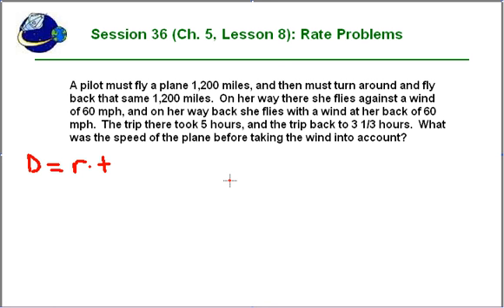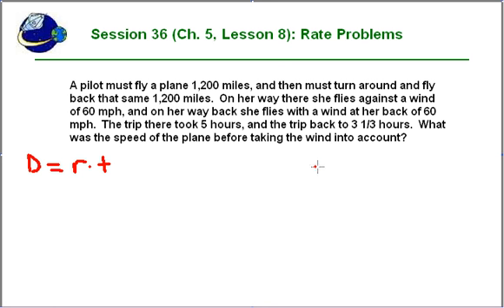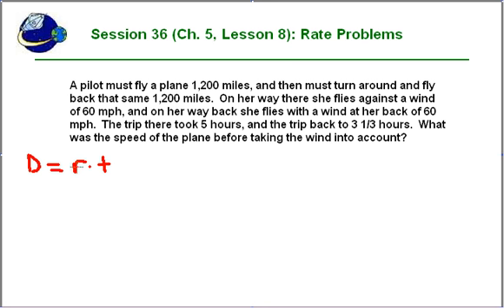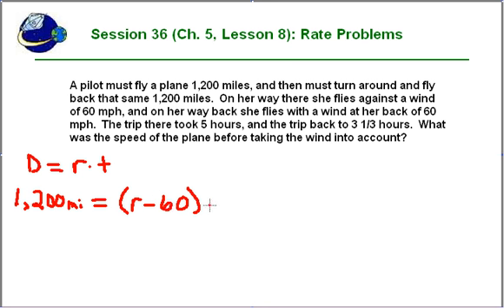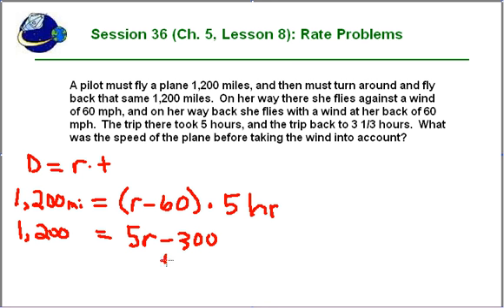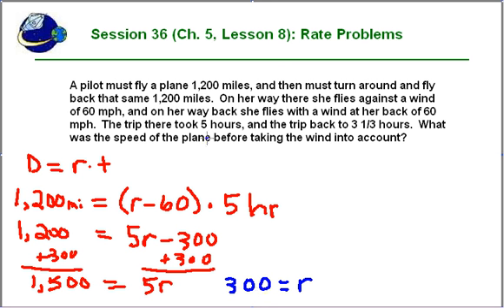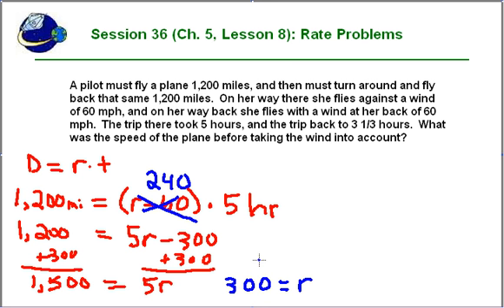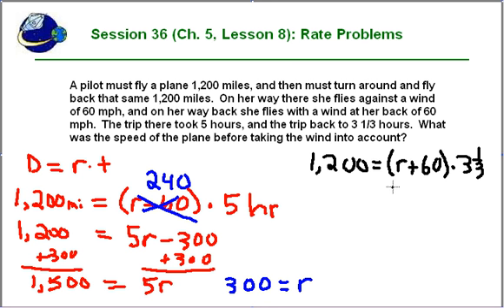036 Alg1 Ch 5 8 Rate Problems